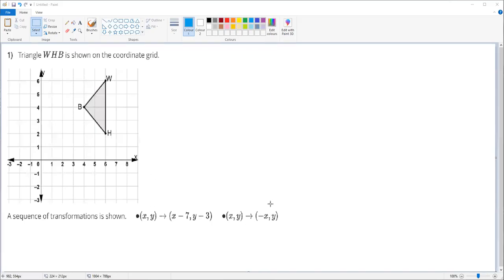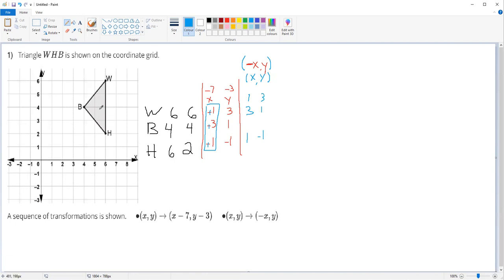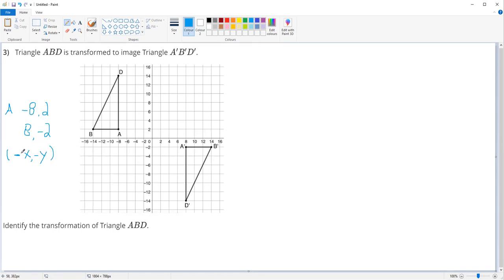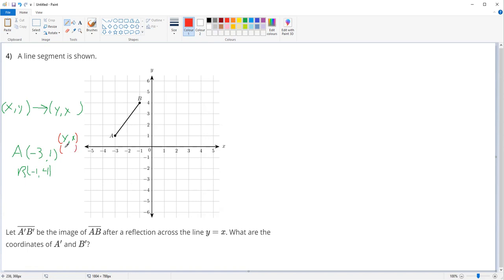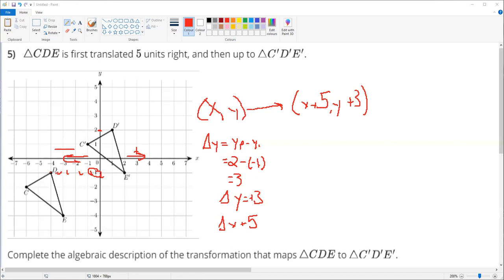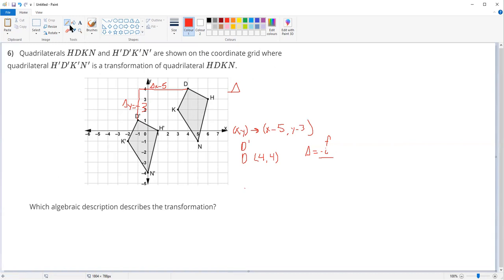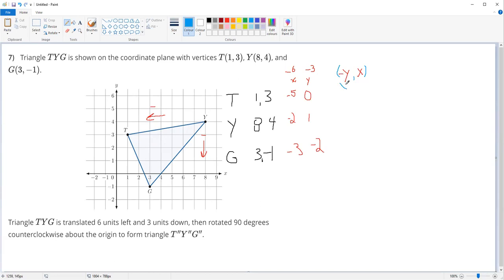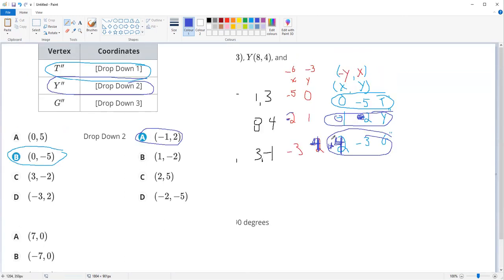unit 4 reg quiz